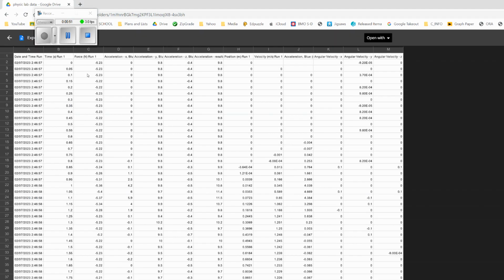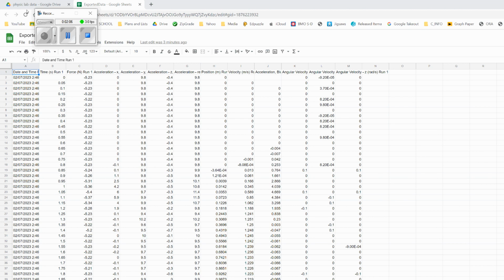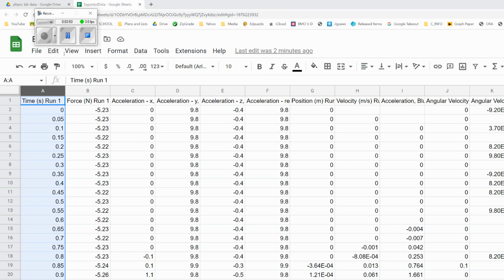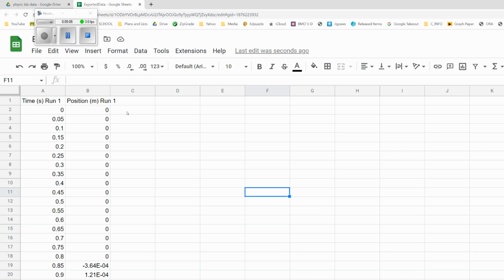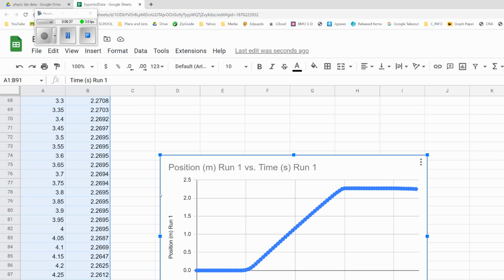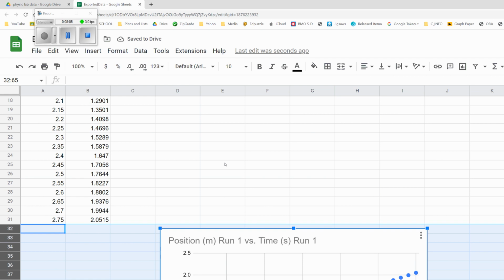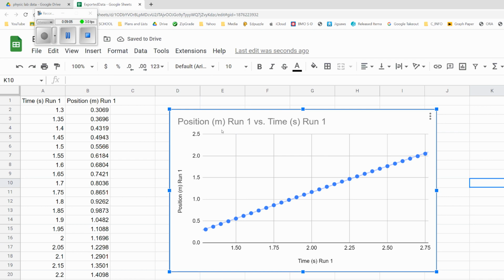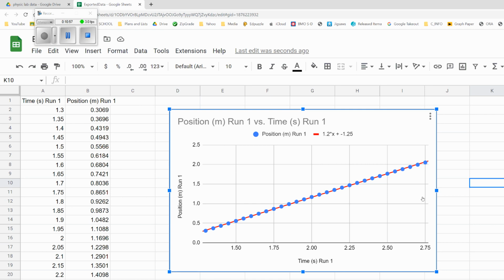(P2023S) Plotting Position-Time Graphs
Position vs time graph tutorial for Google Sheets.